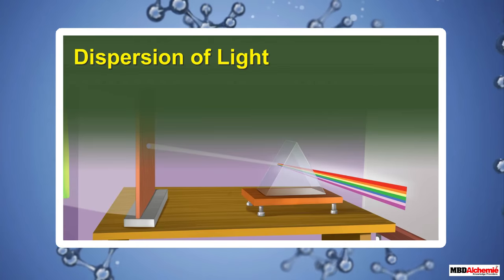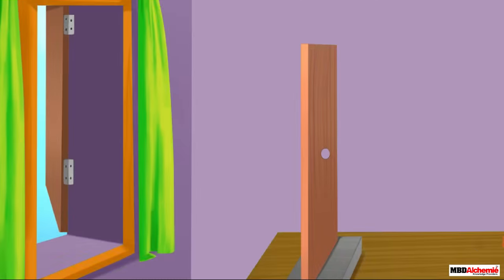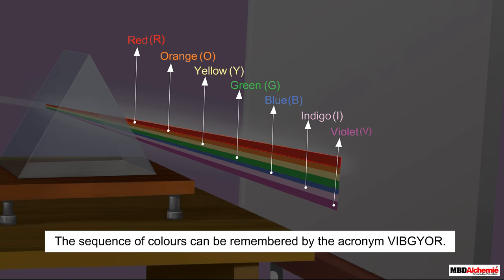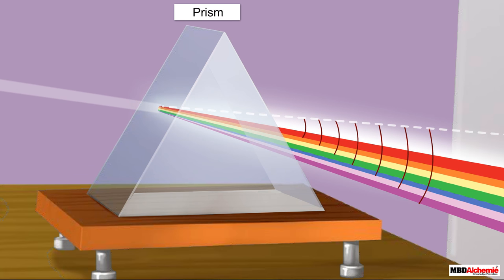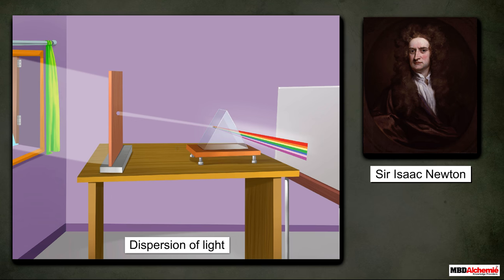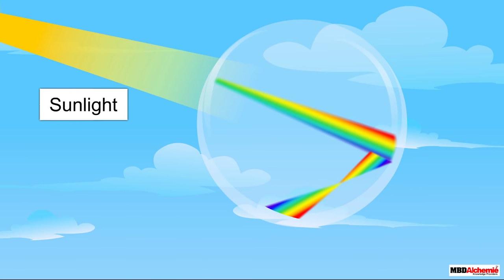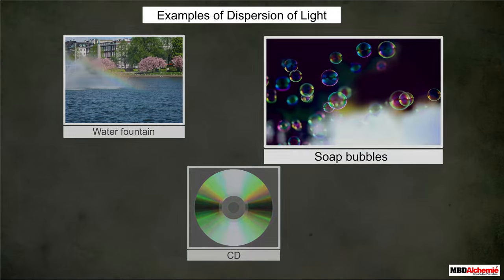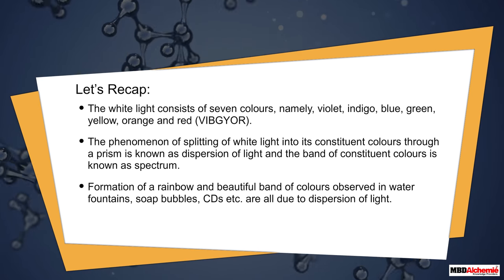Dispersion of Light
AASOKA presents a video where you will learn about the dispersion of light.

Newton proved that white light is made up of 7 colors namely VIBGYOR. He proved it by using a glass prism. These colors are often observed as light passes through a triangular prism. Upon passage through the glass prism, the white light is separated into its component colors - red, orange, yellow, green, blue, and violet. The separation of visible light into its different colors is known as dispersion.

1 - The white light consists of seven colours, namely, violet, indigo, blue, green yellow,orange  and red (VIBGYOR).
2 - The phenomenon of splitting of white light into its constituent colours through a prism is  known as dispersion of light and the band of constituent colours is known as spectrum.
3 -  Formation of a rainbow and beautiful band of colours observed in water fountains, soap bubbles, CDs etc. are all due to dispersion of light.